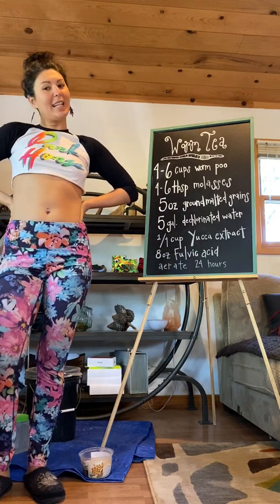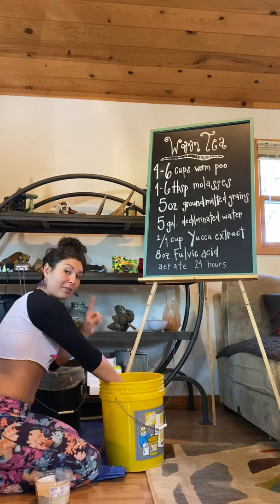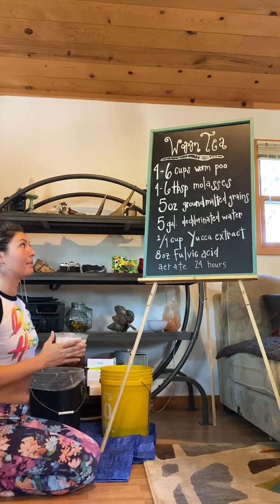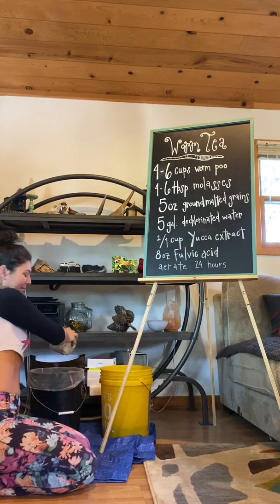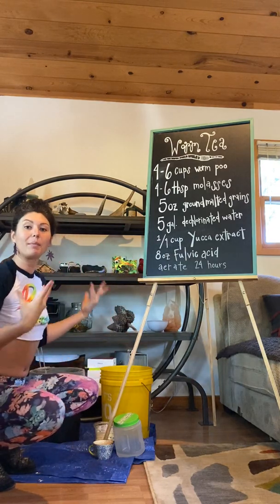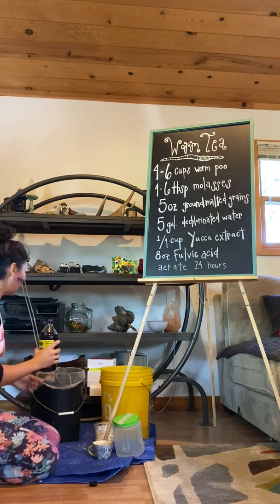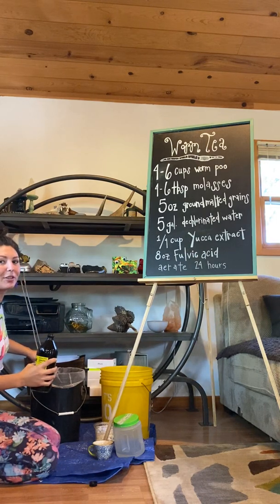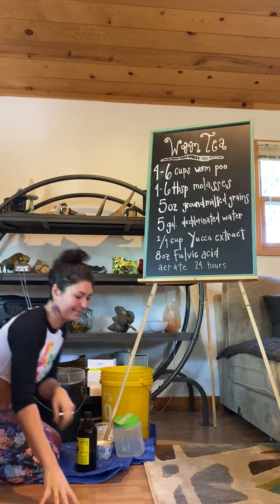Worm Tea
Watch me make a delicious worm tea!